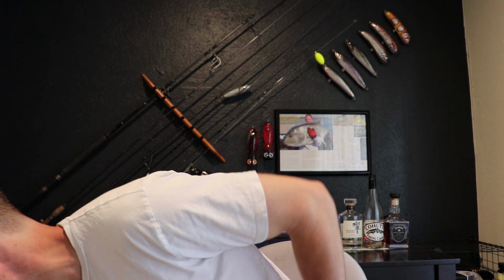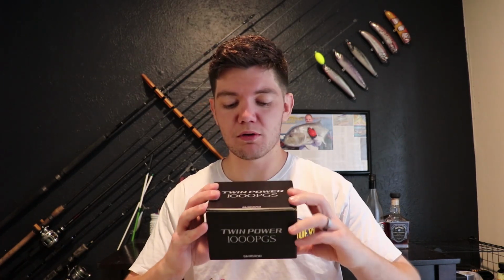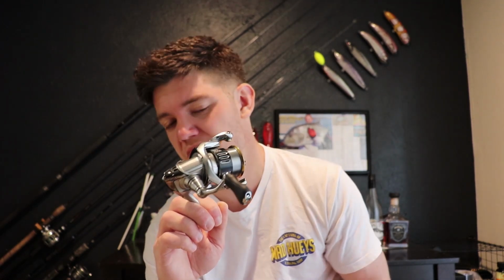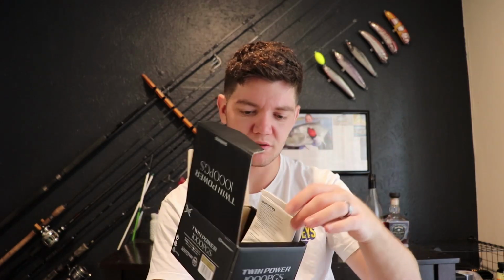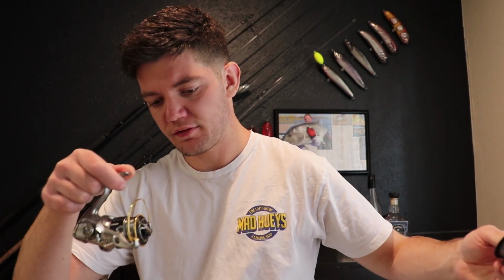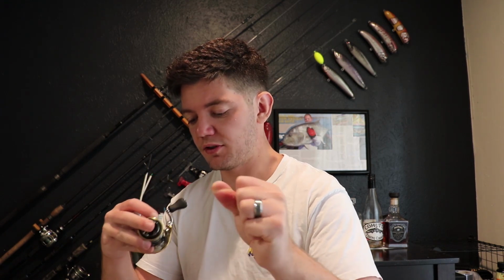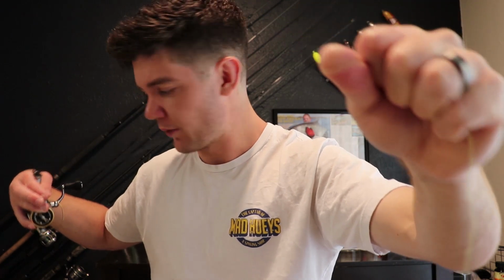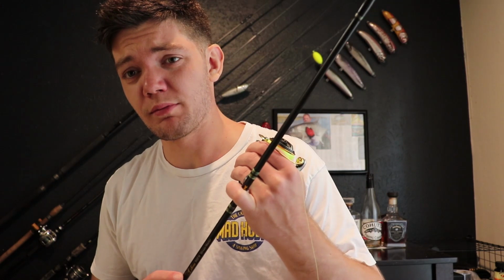Ordering Reels From Japan - Spooling My New Ultra-Light Spinning Reel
Recently I ordered an ultra light spinning reel from Japan. The reel I ordered is a Shimano Twinpower 1000PGS. I haven't been able to fish my ultra light set up since my other ultra light reel was stolen about 5 years ago. But we are back in the ultra light business now. Tackle seen in this video:

- Reel: Shimano Twinpower 1000PGS
- Rod: Illex / Jackall Bros. Ashura Stream Master (discontinued)
- Line: Unitika Night Game PE#0.6 (6lbs)